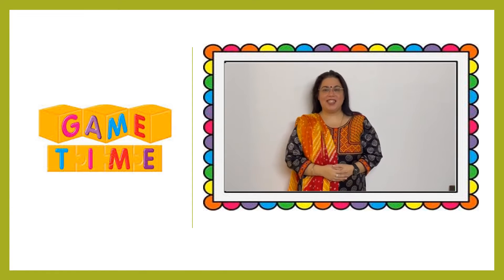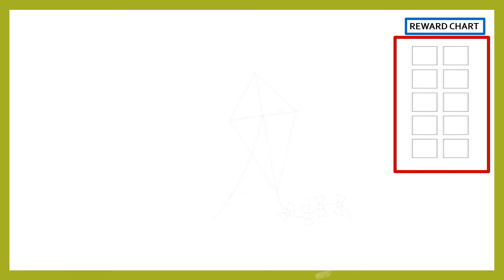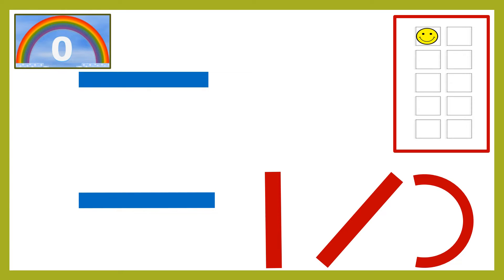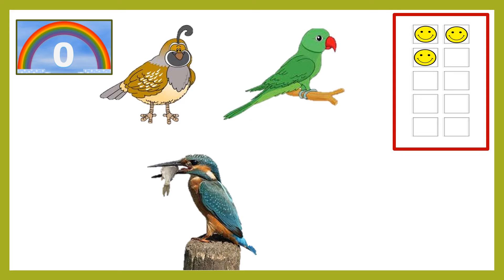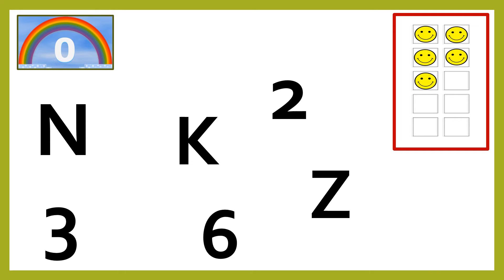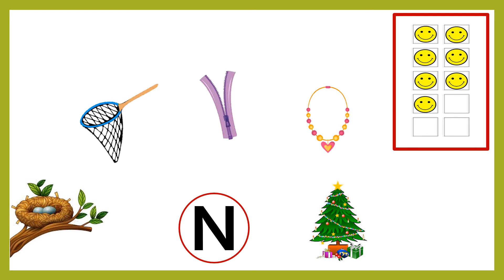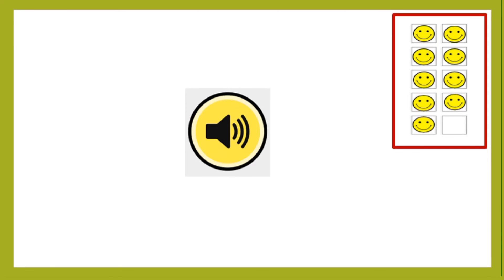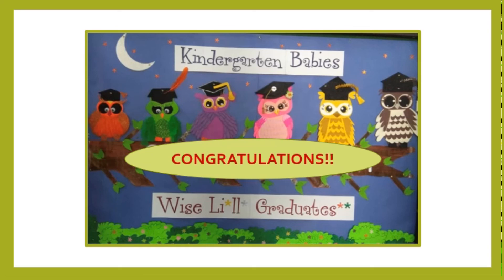A--10jan off----N K X Y Z revision